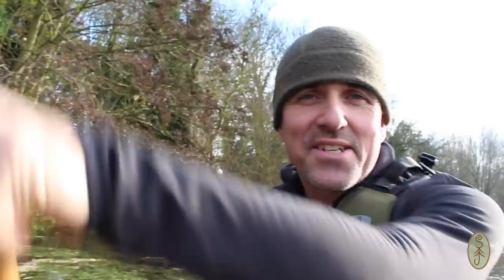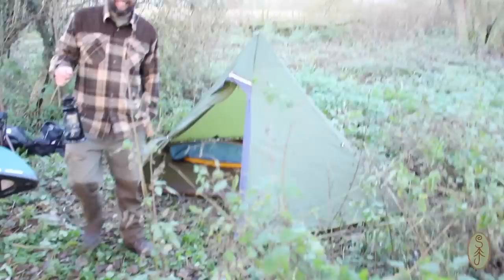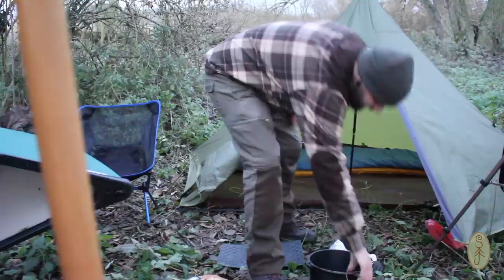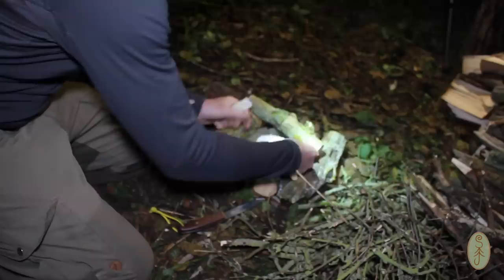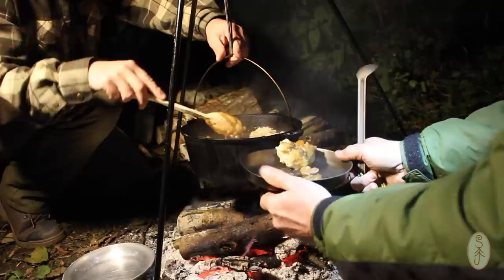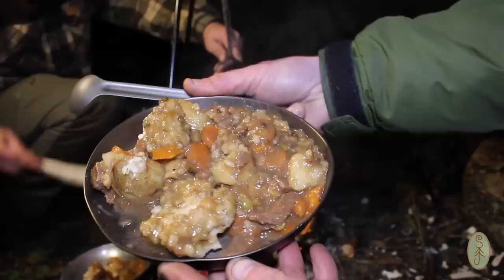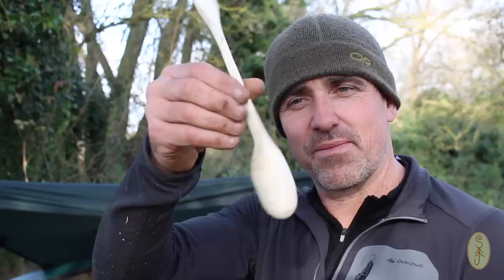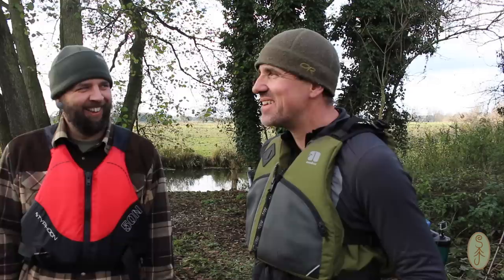Bushcraft Canoe Camp on the Secret Island. Wild Camp with Kent Survival.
In this video, I head to the secret island with Andy from Kent Survival for a bushcrafting wild canoe camp in a lean-to canoe tarp setup.  We tuck in to an amazing beef stew and dumplings cooked by Andy in his dutch oven whilst enjoying the warmth and glow from our campfire, washed down with a few ales and a few laughs.  In the morning we get stuck into a bit of spoon carving after hearty breakfast wraps.  One of the objectives of the trip was to name the island, well, we sort of forgot (whether that was due to the ales, I’m couldn't say!) so its still just ‘secret island’!  Thank you Andy for the top company and laughs!!